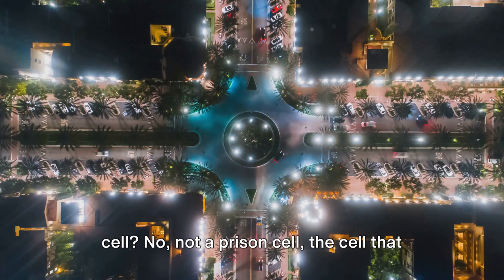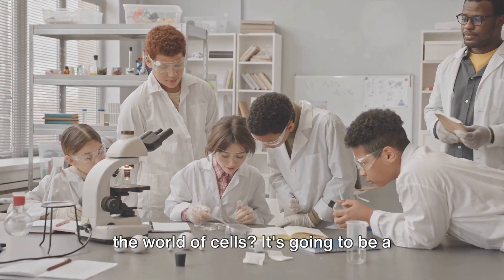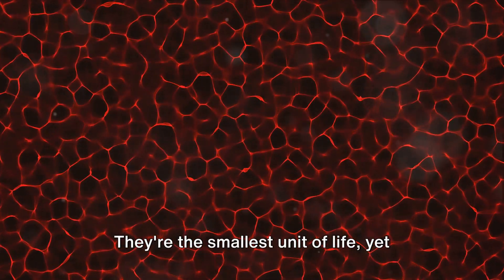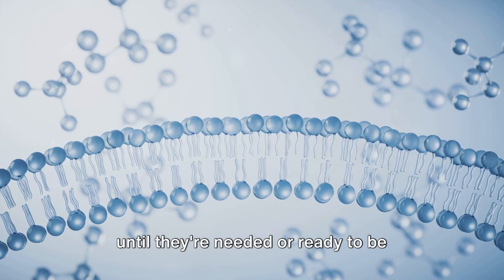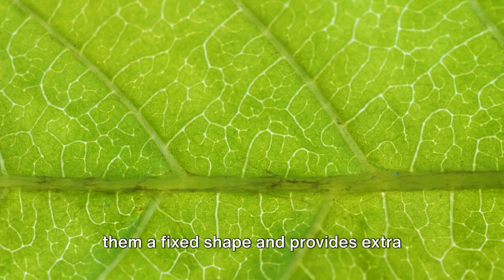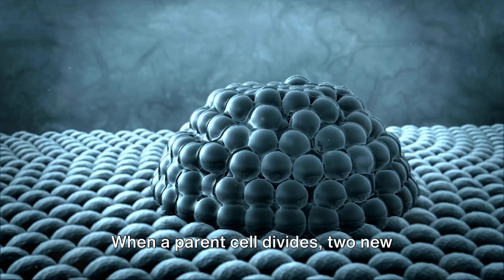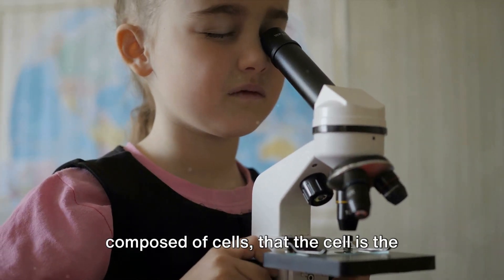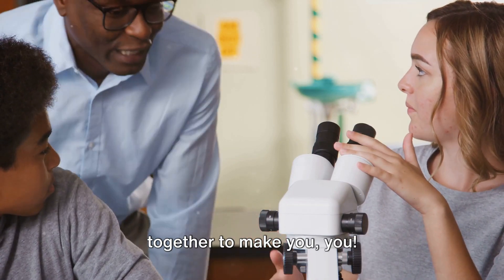Introduction to Cells: All About Cells and Cell Theory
🔬 Introduction to Cell Theory: Understanding the Building Blocks of Life 🔬

🌐 Overview:
Welcome to The Digital Classroom Experience! In this enlightening video, we delve into the fascinating world of cell biology. Whether you're a science enthusiast or a curious learner, join us on a journey to explore the fundamental concepts of cell theory and the intricate components that make up cells.
📚 Topics Covered:
00:00:00
Introduction

Kick off your scientific exploration with a comprehensive introduction to the world of cells. Uncover the significance of cell theory and its pivotal role in understanding life itself.

00:01:47
Cell Theory

Delve deeper into the principles of cell theory, a cornerstone of biology. Learn about the three fundamental tenets that shape our understanding of all living organisms.

00:03:18
Cell Components

Unravel the mysteries of cell structure as we break down the various components that constitute a cell. From the nucleus to the cell membrane, discover the roles each part plays in the functioning of a cell.

00:05:37
Animal vs Plant Cells

Explore the distinctions between animal and plant cells. Understand how the unique characteristics of each cell type contribute to the diverse array of life on Earth.

00:07:28
The Journey of a Cell

00:09:03
Conclusion